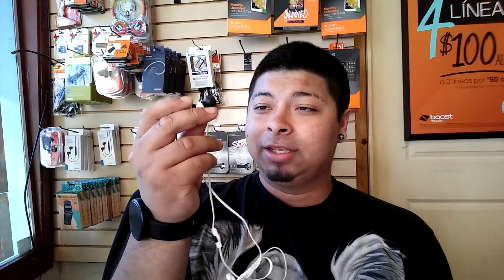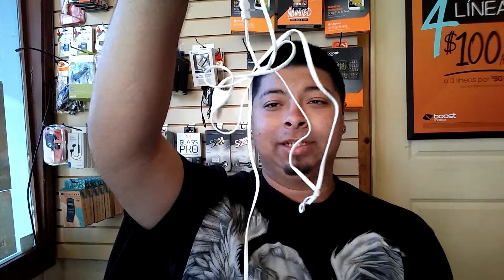Monster N-Energy short review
Just a simple review on these wonderful headphones link will be posted